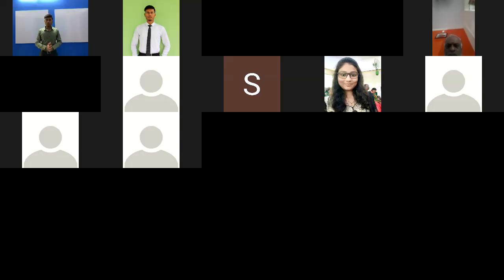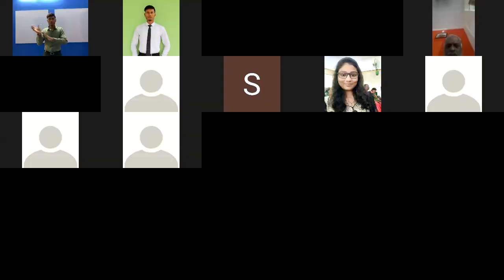X TaX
"It's not about how much you make
It's about how much you keep for YOURSELF."

(00:00) Start
(29:40) Break 2
(35:00) Segment 2
(57:03) Segment 3
(01:06:00) Q&A
(01:11:00) Gift Tax 56(2)(x)
(01:12:20) Residential Status